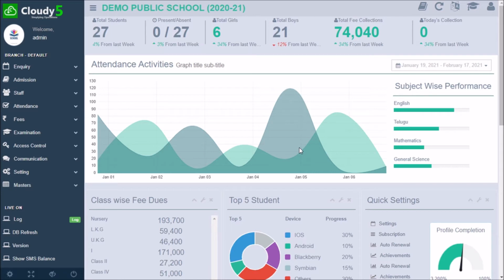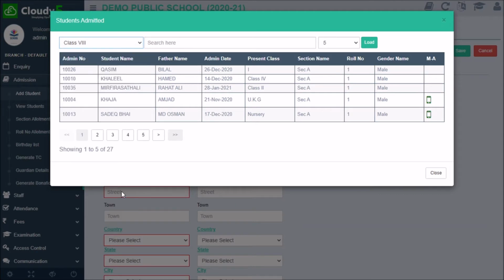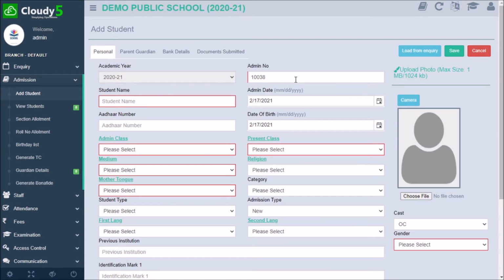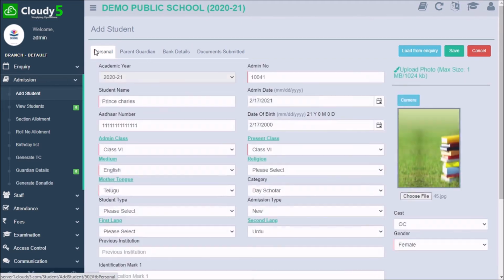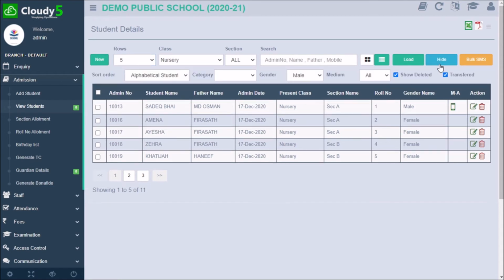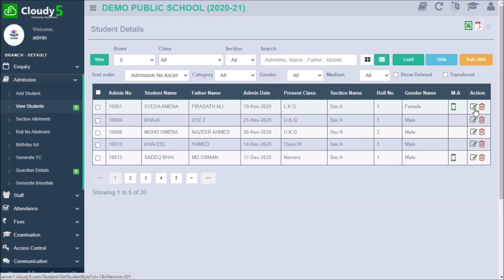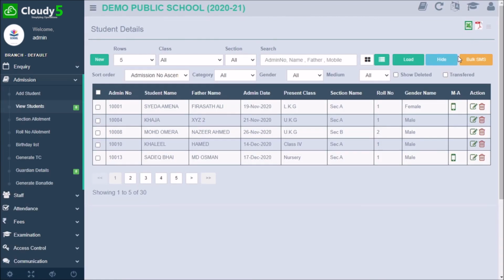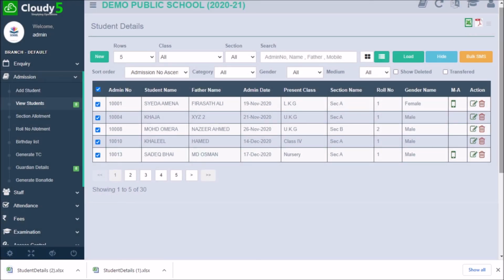How to add student admission in Cloudy5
In this video we explain how to add the student's admission information, viewing the information of students, filtering out the information, sending bulk sms, editing profiles, in the admission module in cloudy5 IMS.